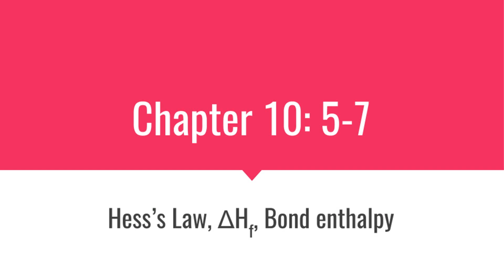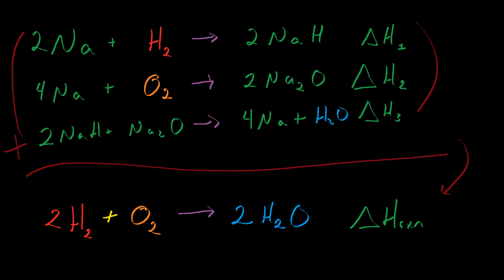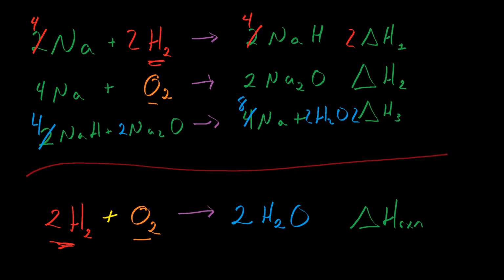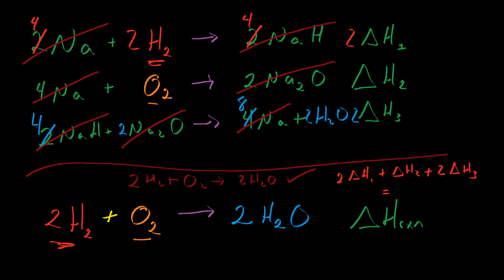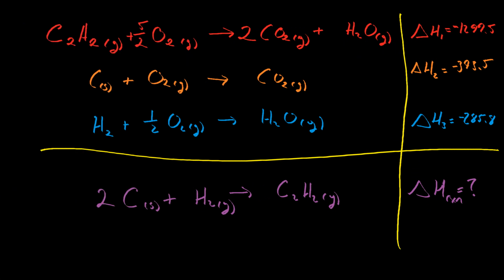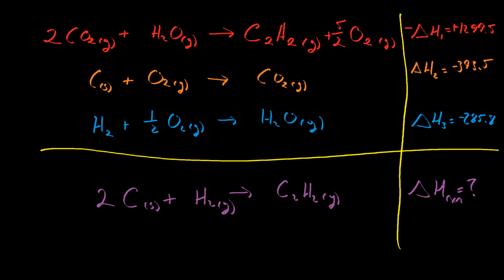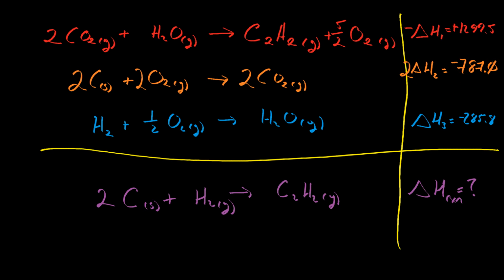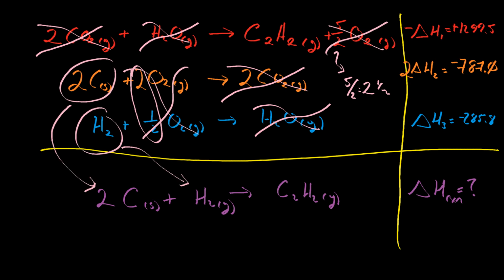Lecture 1.4.05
* Hess's Law
** H = state function
** Any set of reactions can lead to the same dH
** Enthalpy of reaction = enthalpy_1 + enthalpy_2+...